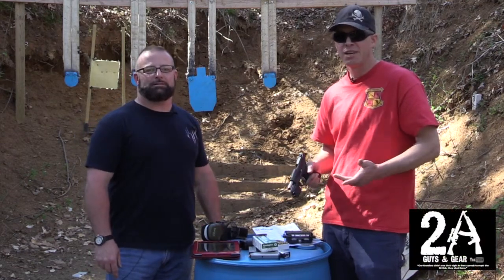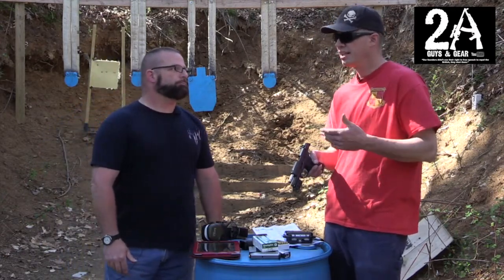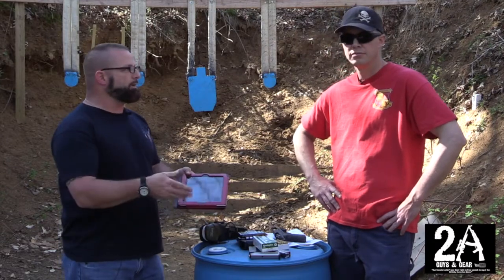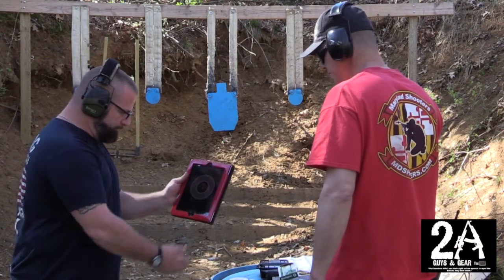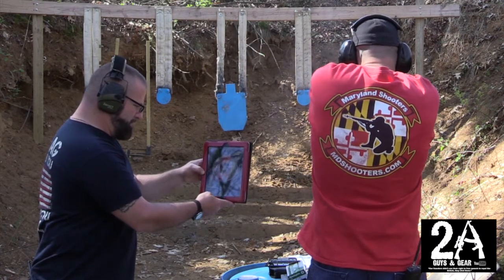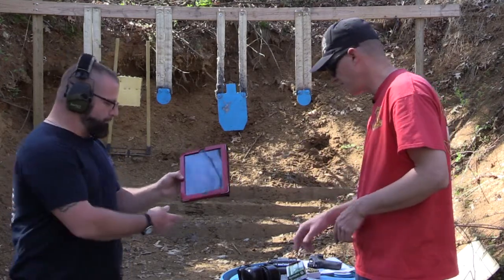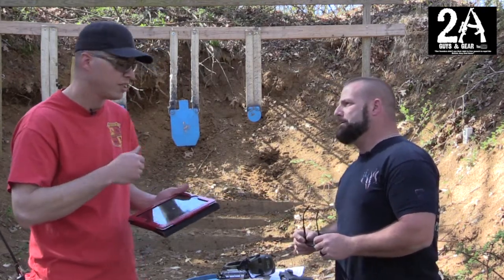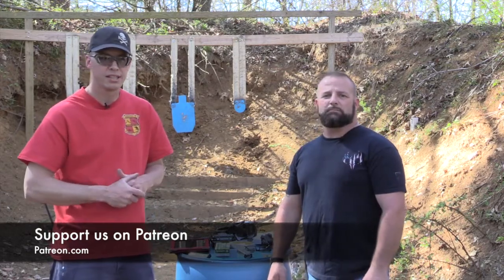Mantis X Training System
Check out the Mantis X pistol and rifle shot placement training system.  This device mounts to a rail on you gun and will analyze each shot you take.

Contributors:
Sean Sample
Brian

Video Editing & Camera:
Sean Sample
Brian

2AGuysAndGear.com
Category
Education
License